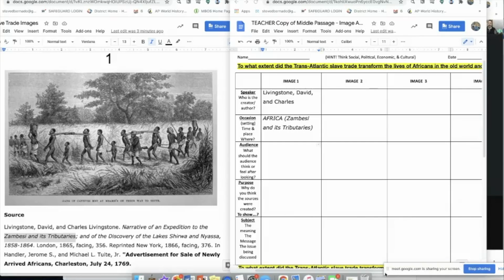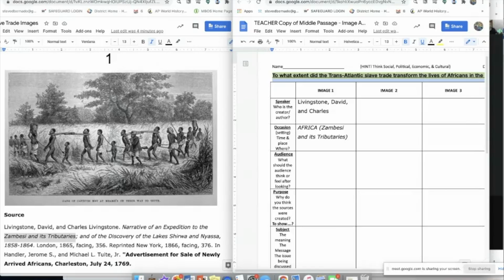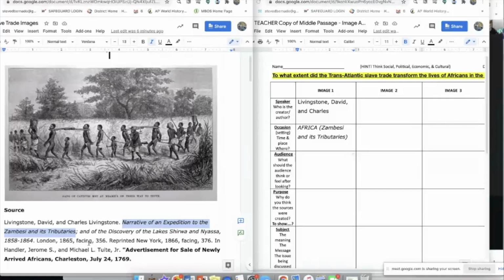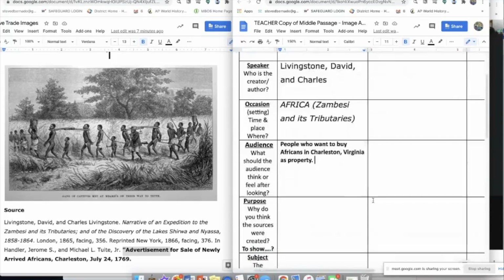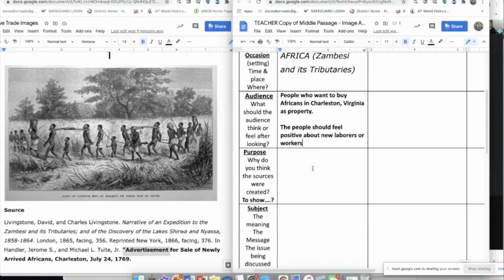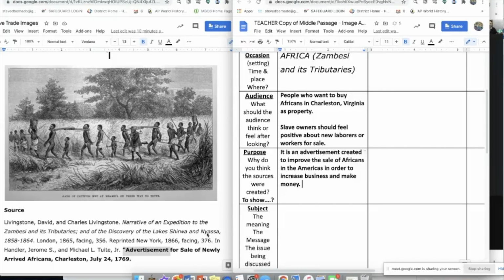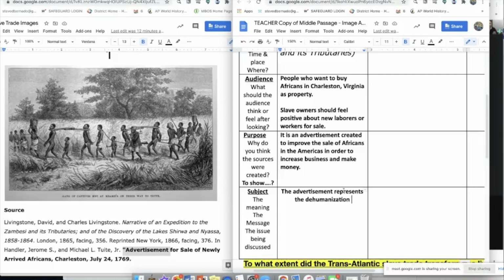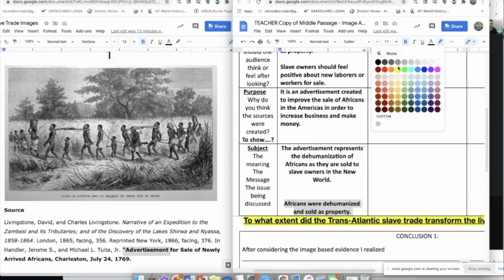INVESTIGATION 10A Transatlantic Slave Trade Image Analysis with Mr.D